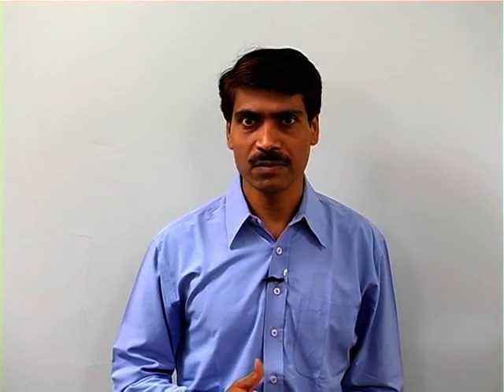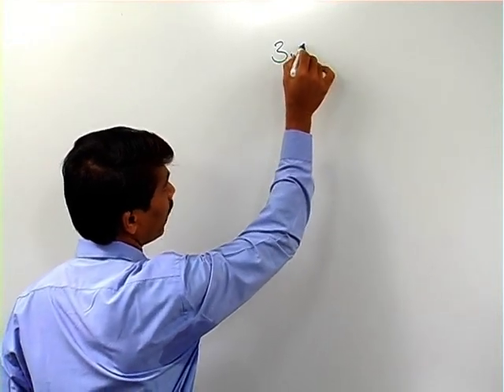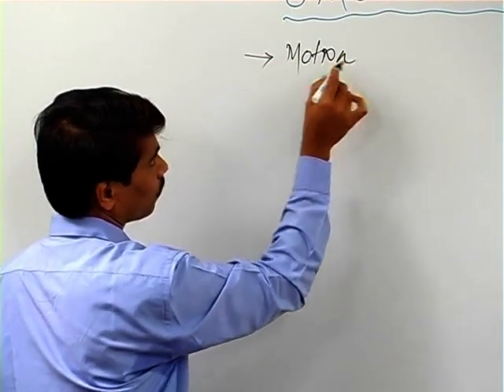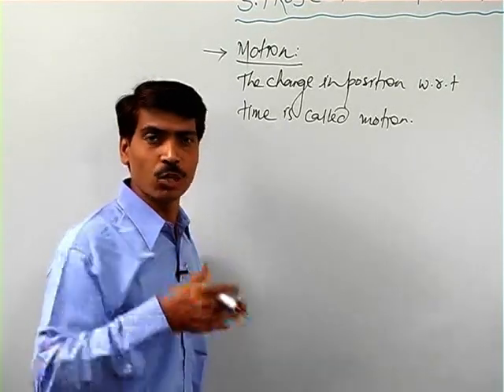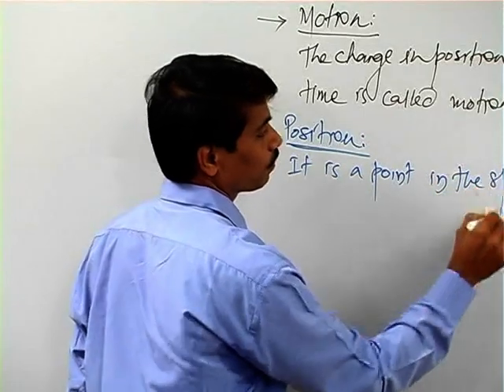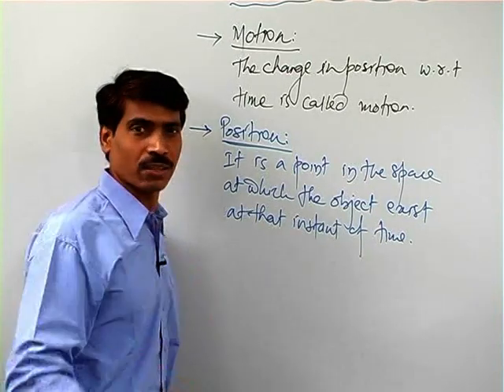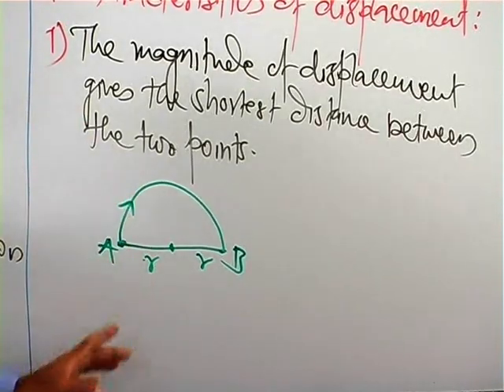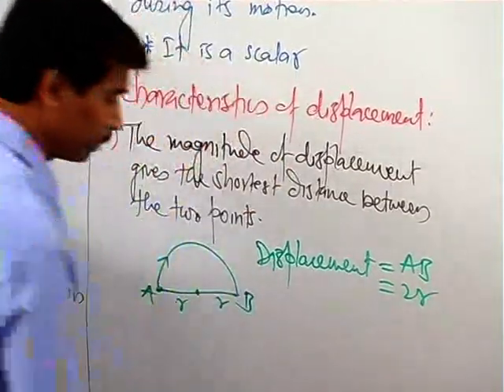STD 11 PHYSICS 1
STD 11 PHYSICS 1 DEMO
Detailed Explanation